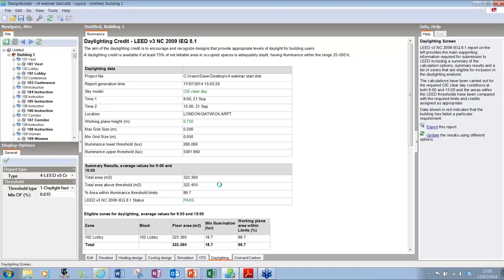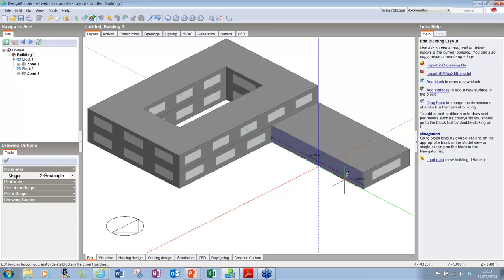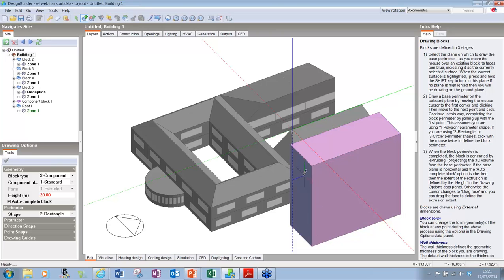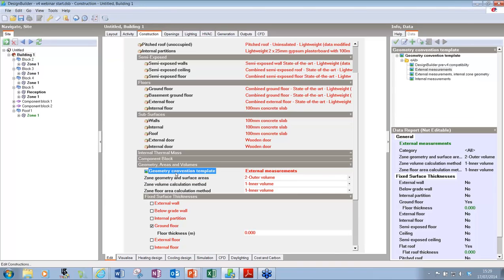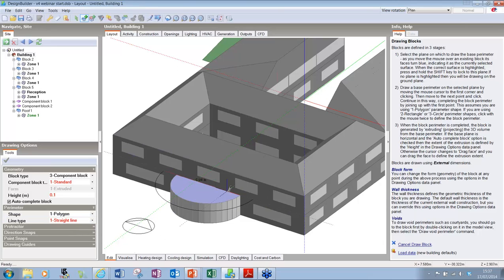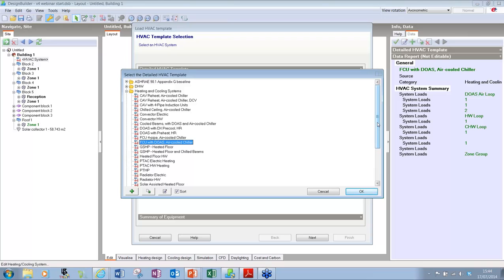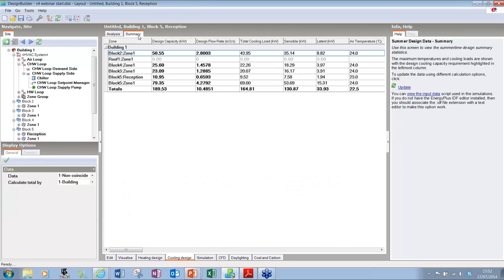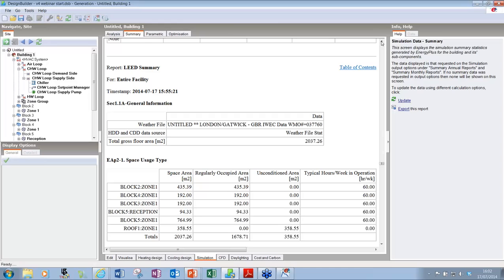Designbuilder v4 webinar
A demonstration of the latest version of DesignBuilder focusing on some of the new v4 features.
by Dave Cocking